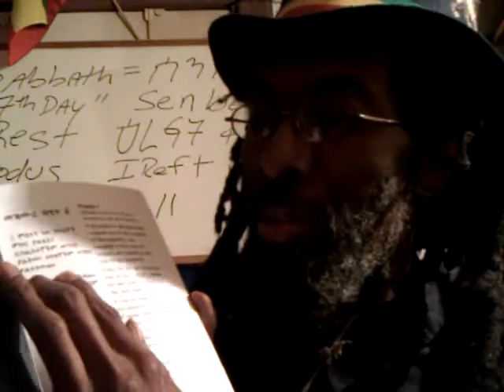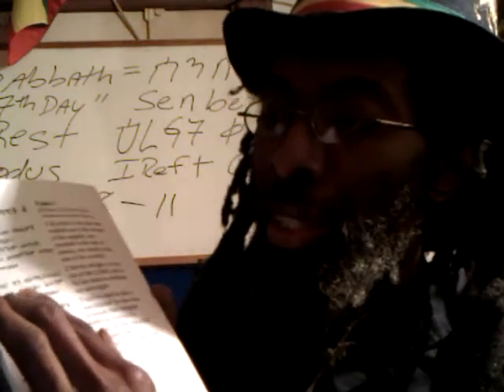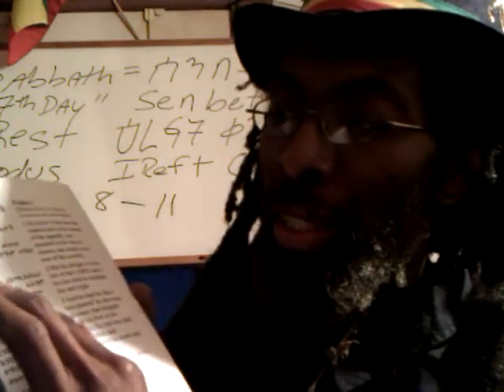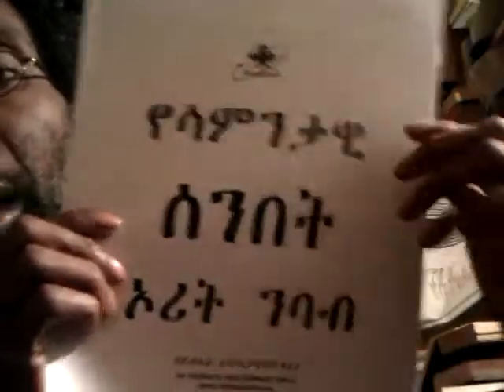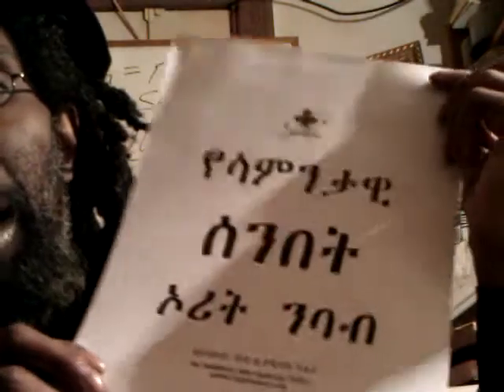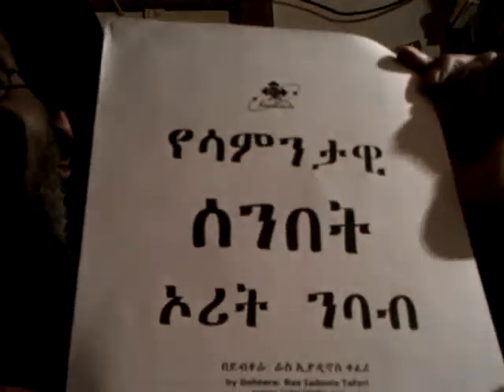HAILE SELASSIE I'S "AMHARIC PSALMS Of DAVID & English KJV" New Edition@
HAILE SELASSIE I'S "AMHARIC PSALMS Of DAVID & English KJV" @lojsociety.org/books